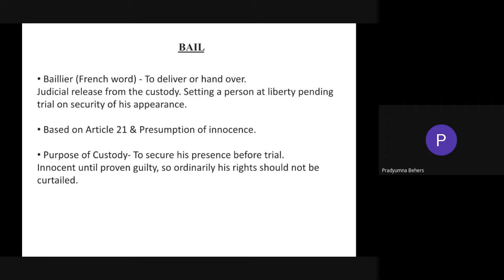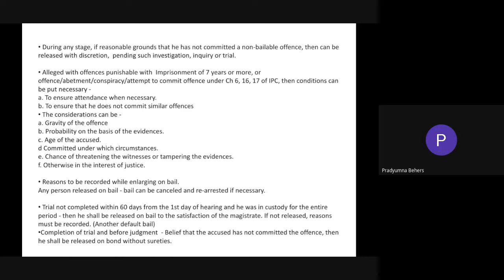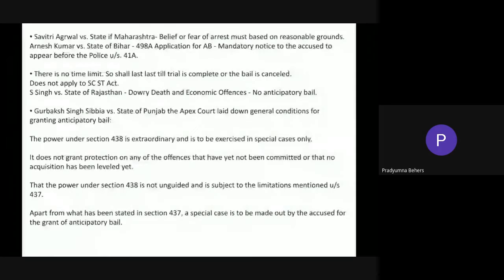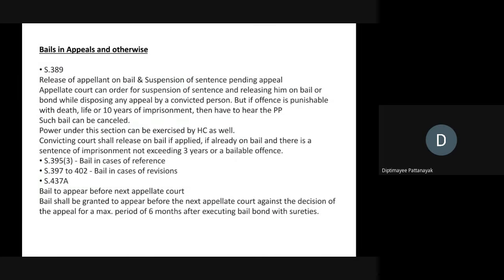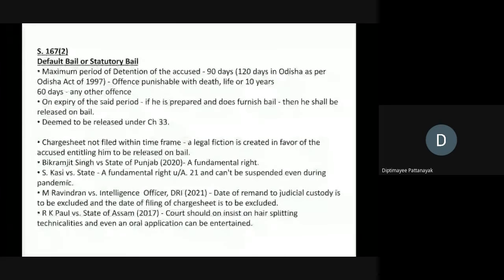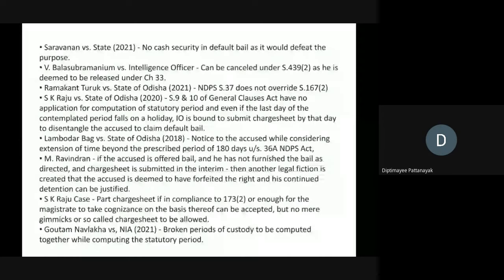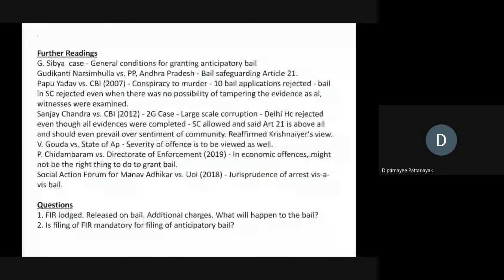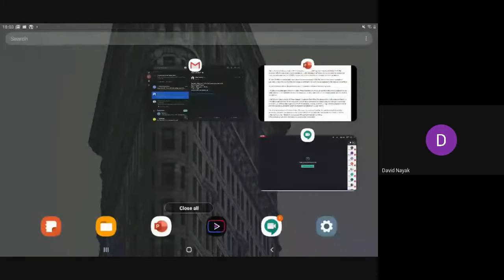Nuances of Bail - A Comprehensive Discussion on Bail Provisions under CrPC